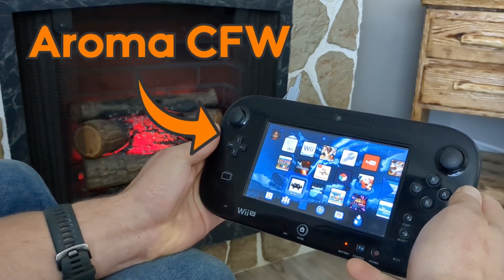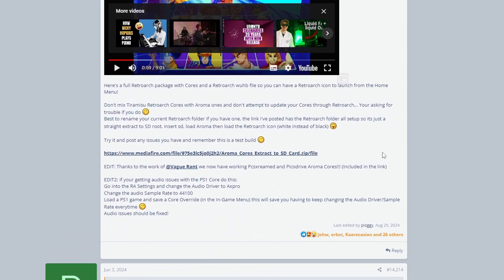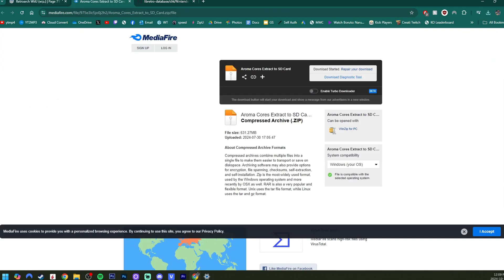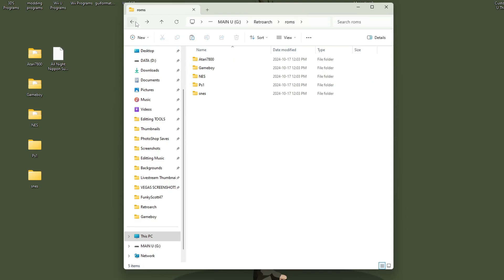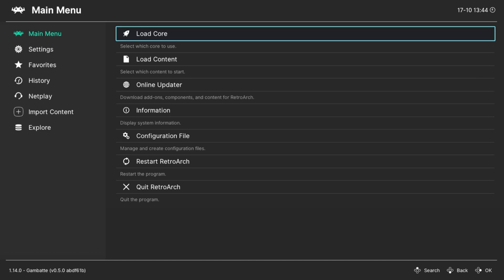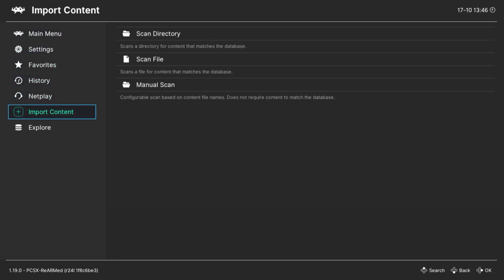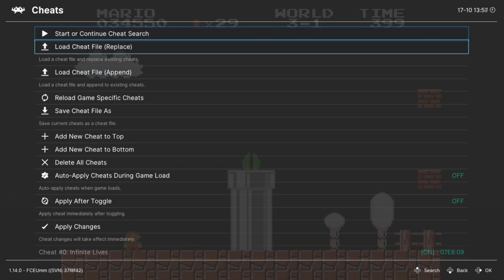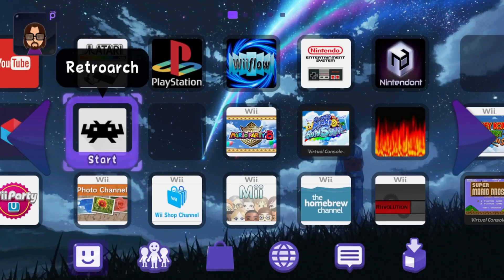FINALLY! RetroArch Setup on Wii U (Aroma CFW)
I'm a bit late to the party but Aroma CFW finally support's RetroArch! This is great news for those who decided not to upgrade yet.

Wii U Homebrew gives you SO MANY options to emulate games and is one of the best systems to have!!

Products I Use:
128Gb PNY USB Stick
32Gb USB Stick
128Gb Micro SD Card
32 GB: Micro SD Card
500GB HDD
1 TB HDD

Timestamps:

0:00 Overview
0:31 Downloads
2:18 SD Setup
3:22 Using Retroarch
6:21 Play Games from Wii U Menu